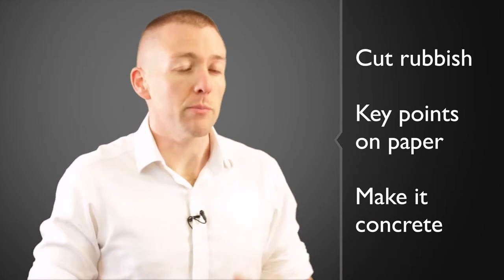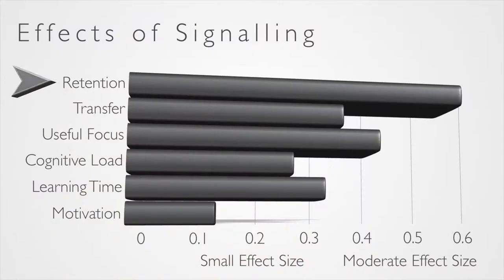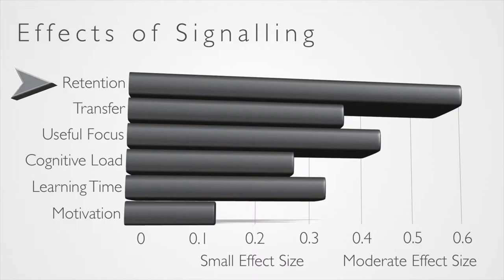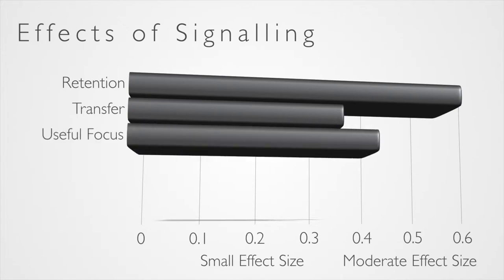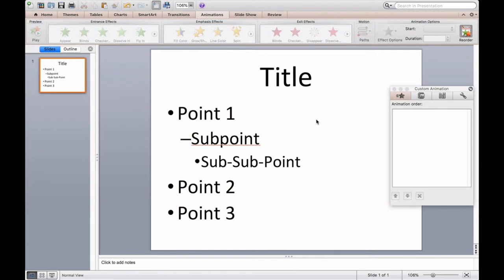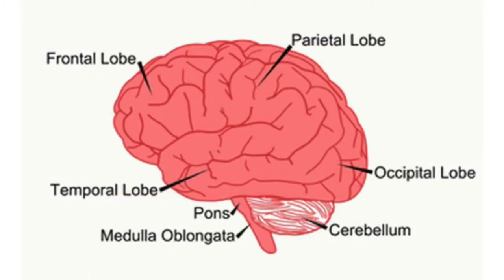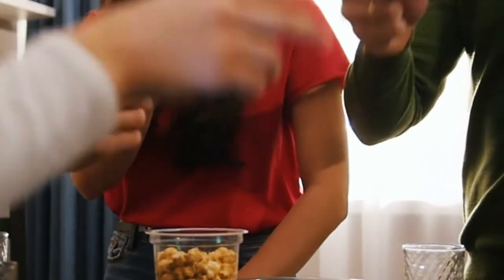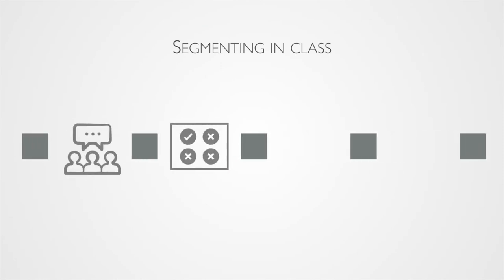Using time and space to teach better in videos & class: The cognitive theory of multimedia learning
People learn better when important things are timed properly, when they're spaced next to each other, and when they learn one thing at a time. These three principles are called temporal contiguity, spatial contiguity, and segmenting.

Temporal contiguity: if you want students to focus on one thing at a time, try to just present one thing at a time. This can apply to slides, graphs, images, or just about anything you display

Spatial contiguity: we want things that relate together to be as close to each other as possible.

Segmenting:  breaking the learning into small, meaningful segments. When we provide one long lesson, without a chance to break things up and practice what we're learning, it makes it hard for students to remember everything that happened, let alone deeply understand it. Instead, if we break the learning up into short segments, like these videos, students learn better.

For a peer reviewed take on how to create the most effective multimedia, see our paper in Review of Educational Research, the SJR #1 journal in education